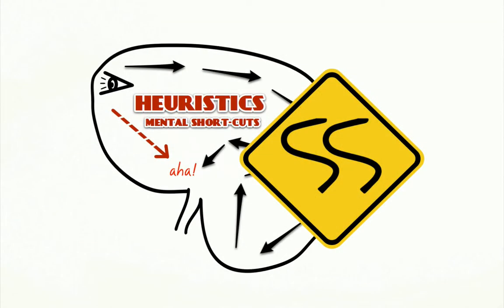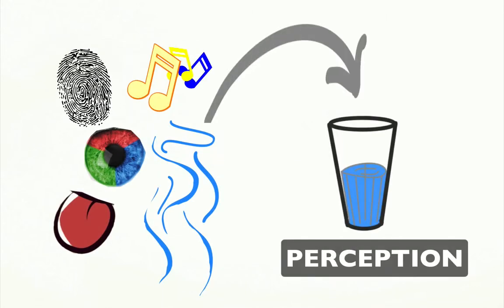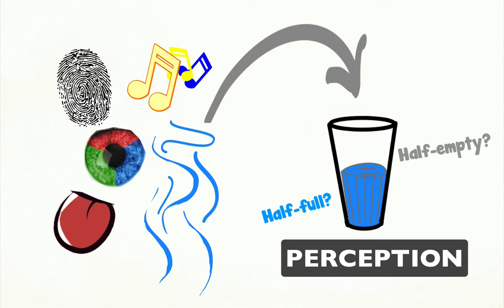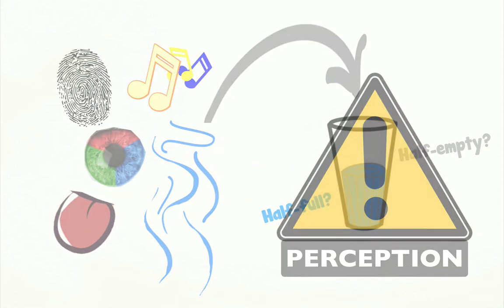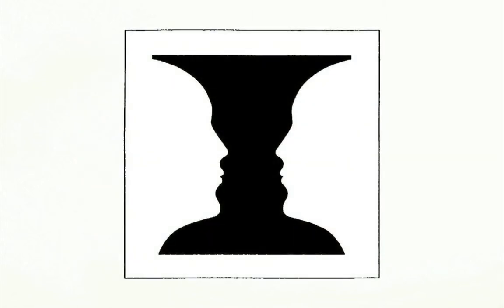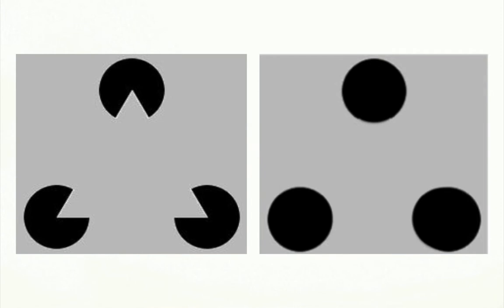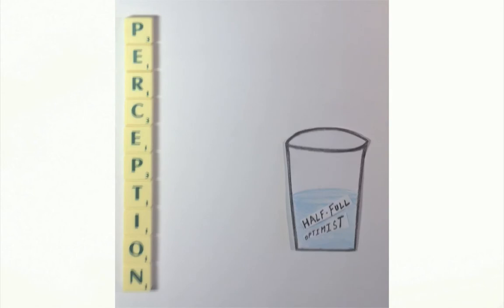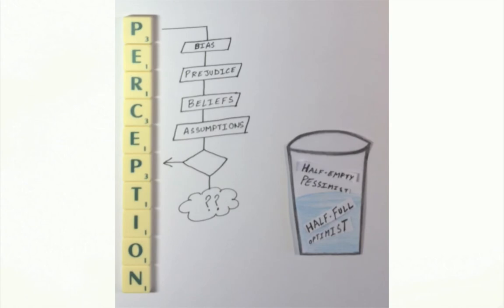1.4 Problem with Perception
Besides heuristics having the potential to adversely impact our thinking, our perception can also be fooled by our senses.